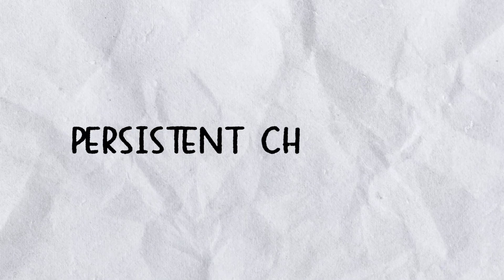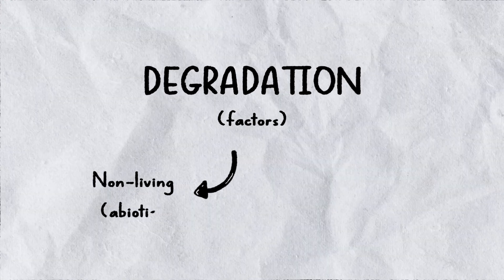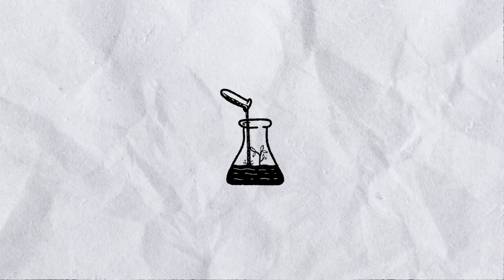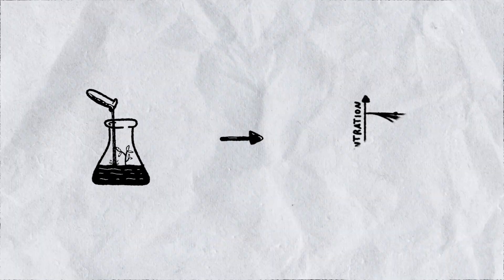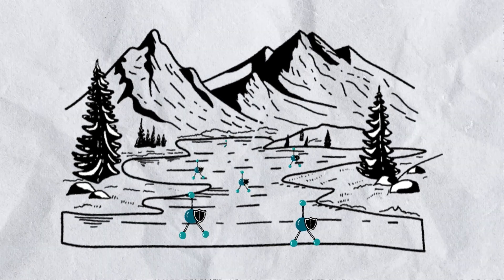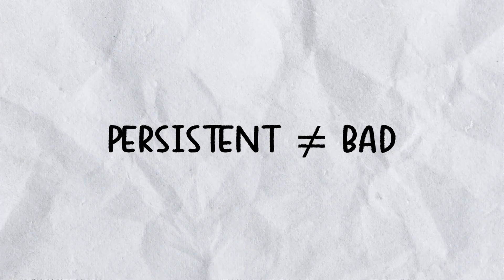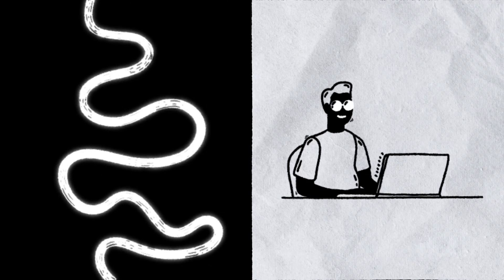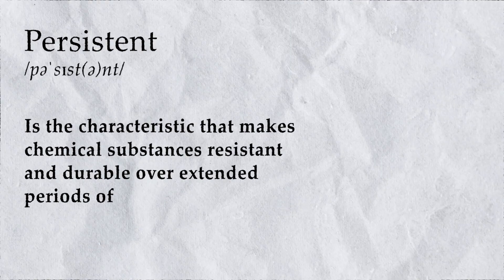What is persistence?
What does it mean when we say that a chemical is persistent? And why does it matter if it is? To get some answers, watch this short video developed in collaboration with ECETOC's "Moving persistence in the 21st Century" platform and FuelsEurope.